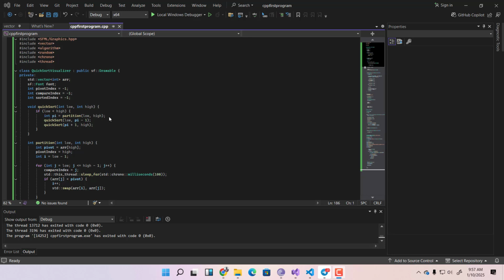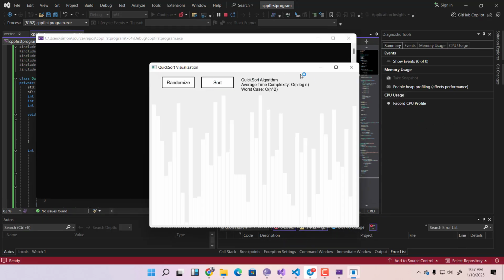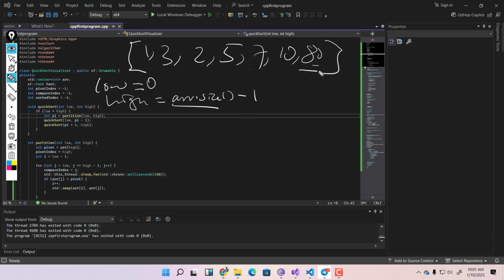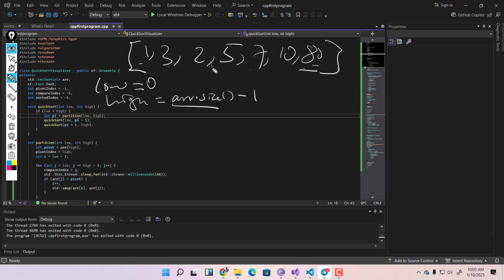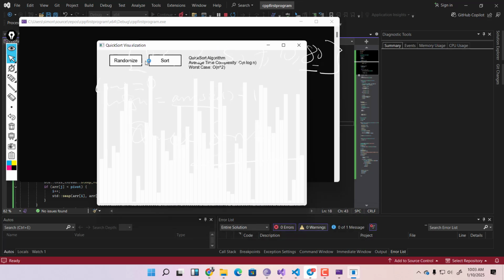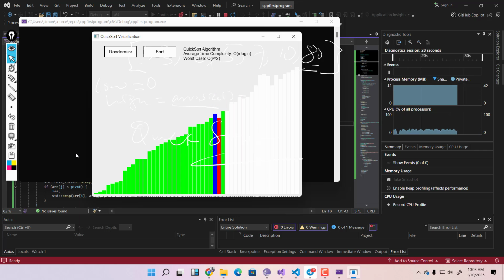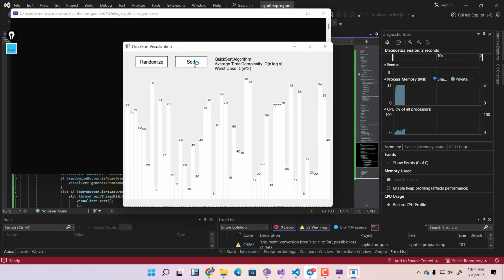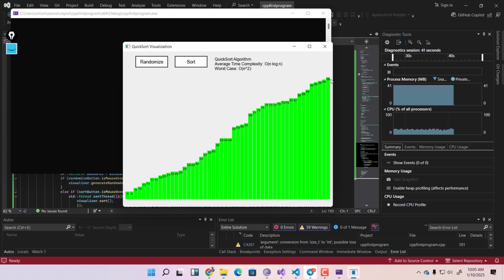Quick Sort Visualization using C++ and SFML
The visualization of quicksort algorithm which is  a divide-and-conquer sorting technique that selects a pivot element, partitions the array into two sub-arrays (elements less than the pivot and elements greater than the pivot), and recursively sorts these sub-arrays.